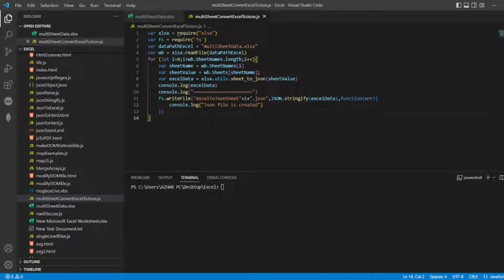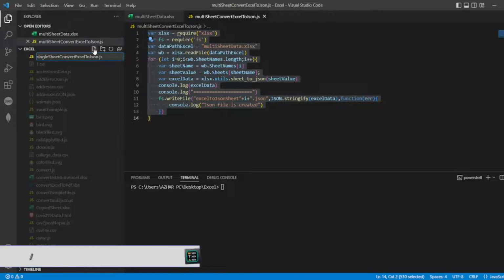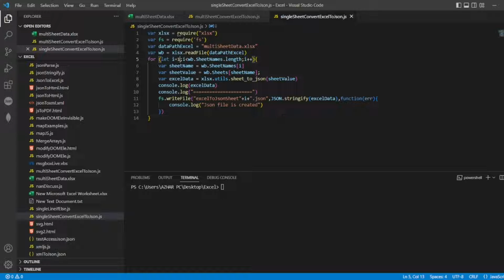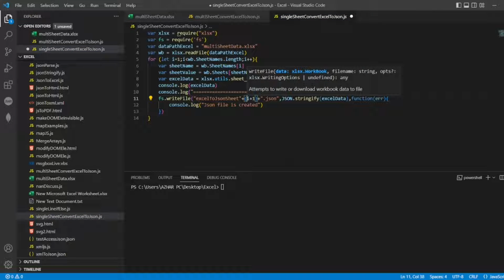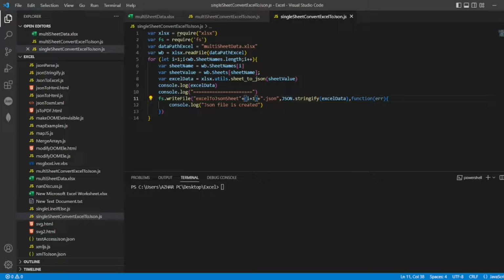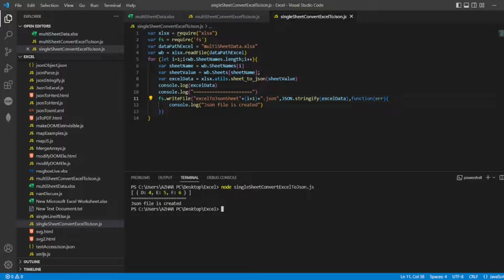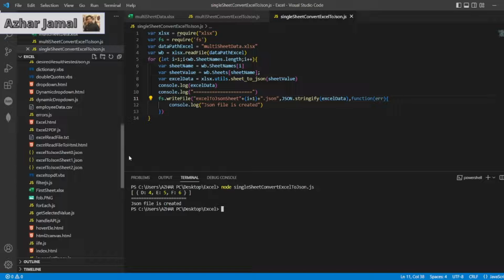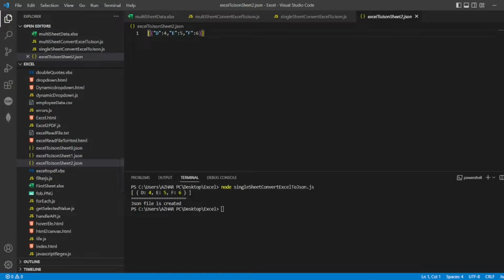How to convert one sheet in multi sheet excel file to individual json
Code:
var xlsx = require("xlsx")
var fs = require('fs')
var dataPathExcel = "multiSheetData.xlsx"
var wb = xlsx.readFile(dataPathExcel)
for (let i=1;i wb.SheetNames.length;i++){
    var sheetName = wb.SheetNames[i]
    var sheetValue = wb.Sheets[sheetName];
    var excelData = xlsx.utils.sheet_to_json(sheetValue)
    console.log(excelData)
console.log(" ")
    fs.writeFile("excelToJsonSheet"+(i+1)+".json",JSON.stringify(excelData),function(err){
        console.log("Json file is created")

Chapters:
0:00 - Introduction to the video
0:44 - How to convert one sheet in multi sheet excel file to individual json
2:17 - End Tags and subscription to the channel